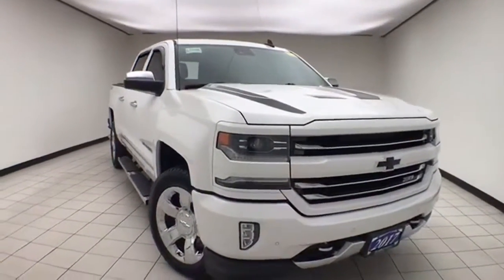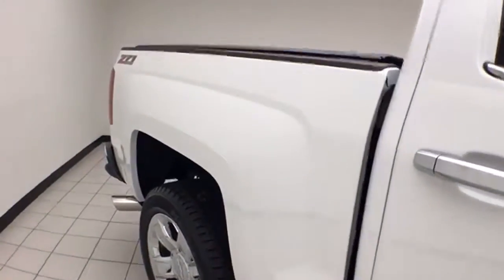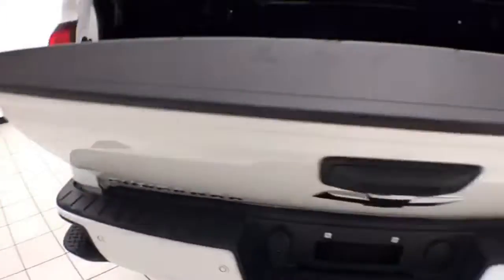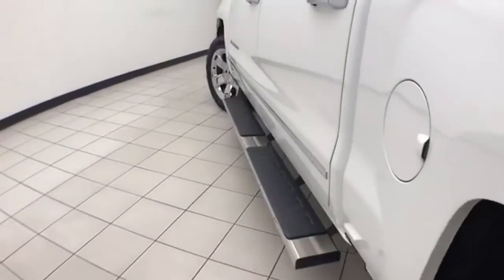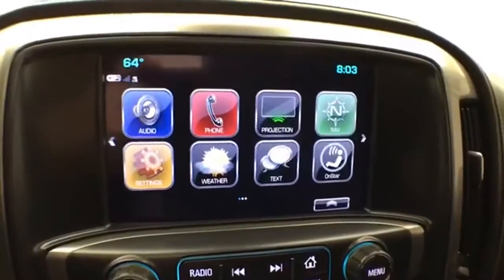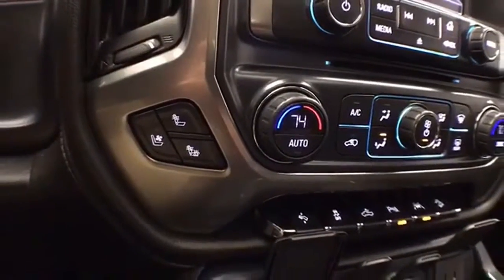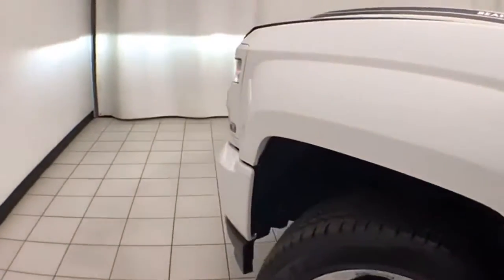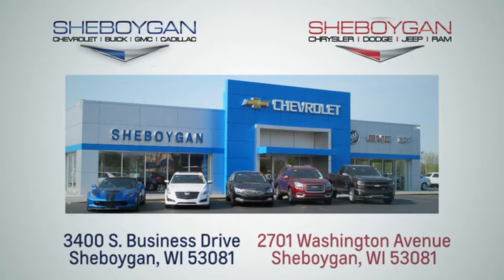Used 2017 Chevrolet Silverado 1500 WISCONSIN, WI E1940A - SOLD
Year: 2017
Make: Chevrolet
Model: Silverado 1500
Trim: LTZ
Engine: 8 Cyl. 6.2L
Transmission: Automatic
Color: Summit White
Interior: Jet Black
Mileage: 42106
Stock #: E1940A
VIN: 3GCUKSEJ3HG125509
White 2017 Chevrolet Silverado 1500 LTZ Trailer Package, Leather Seats, Local Trade, Tow Package, 4x4 / 4WD / 4 Wheel Drive / AWD, Bedliner, Backup Camera, Sunroof/Moonroof, Bluetooth, Navigation System, Moonroof, Power Driver and Passenger Seats, Z71 Package, Bose High End Sound Package, Heated Steeringwheel, Heated and Cooled Seats, Remote Start, Silverado 1500 LTZ 2LZ, 4D Crew Cab, EcoTec3 6.2L V8, 8-Speed Automatic with Overdrive, 4WD, White, Jet Black w/Perforated Leather Appointed Seat Trim, 110-Volt AC Power Outlet, 150 Amp Alternator, 4.2 Diagonal Color Display Driver Info Center, 6 Speaker Audio System, Auto-Dimming Inside Rear-View Mirror, Auxiliary External Transmission Oil Cooler, Bluetooth?? For Phone, Body Color Rear Bumper w/Cornersteps, Body-Color Grille Surround, Body-Color Headlamp Bezels, Chrome Bodyside Moldings, Chrome Cap Power-Adjustable Heated Outside Mirrors, Chrome Door Handles, Chrome Mirror Caps, Color-Keyed Carpeting w/Rubberized Vinyl Floor Mats, Deep-Tinted Glass, Driver & Front Passenger Illuminated Vanity Mirrors, Dual-Zone Automatic Climate Control, Electric Rear-Window Defogger, EZ Lift & Lower Tailgate, Front Body-Color Bumper, Front Chrome Bumper, HD Radio, Heated & Vented Front Seating, Heavy-Duty Rear Locking Differential, Leather Wrapped Heated Steering Wheel, Leather Wrapped Steering Wheel w/Cruise Controls, LED Taillamps w/Signature, LTZ Plus Package, Manual Tilt/Telescoping Steering Column, OnStar 3 Months Guidance Plan, OnStar w/4G LTE, Perforated Leather Appointed Seat Trim, Power Adjustable Pedals, Power Sliding Rear Window, Power Windows w/Driver Express Up, Preferred Equipment Group 2LZ, Rear 60/40 Folding Bench Seat (Folds Up), Rear Chrome Bumper, Rear Vision Camera, Rear Wheelhouse Liners, Remote Keyless Entry, Remote Locking Tailgate, Remote Vehicle Starter System, Single Slot CD/MP3 Player, Spray-On Pickup Box Bed Liner, Steering Wheel Audio Controls, Theft Deterrent System (Unauthorized Entry), Thin Profile LED Fog Lamps, Trailering Package, Universal Home Remote. Odometer is 1369 miles below market average!Three dealerships two locations, one goal to be your dealer! At Sheboygan Chevrolet Chrysler, we walk it, with pride! Our Sales personnel are non-commissioned, which means we pay their wages, not you!Awards: * 2017 KBB.com 10 Most Awarded Brands Reviews: * Quick acceleration and strong towing/hauling ability thanks to available V8 engines; front seats are comfortable for long drives; cabin is pleasingly quiet at highway speeds; long list of available options allow for extensive customization. Source: Edmunds

Address:
3400 South Business Drive